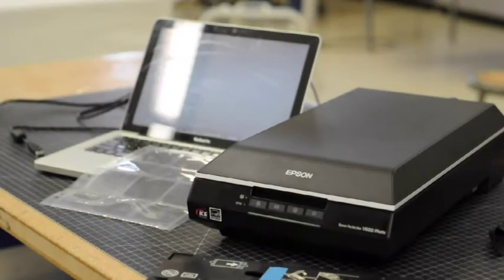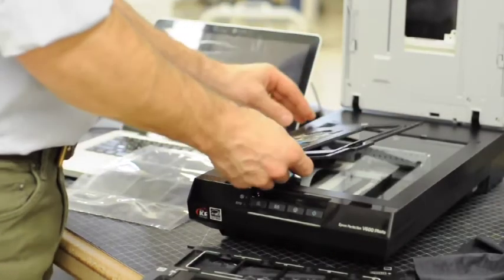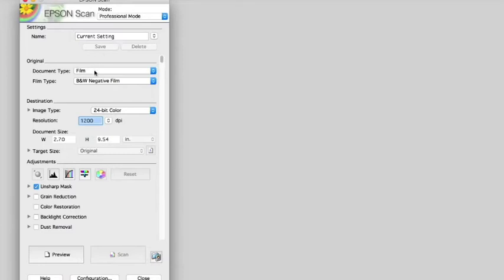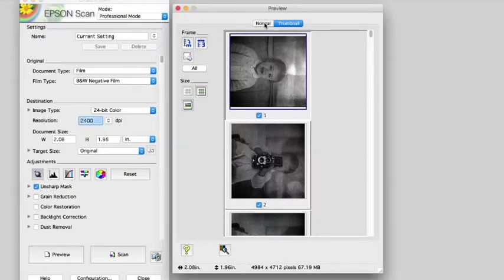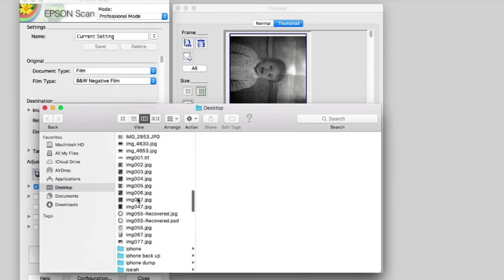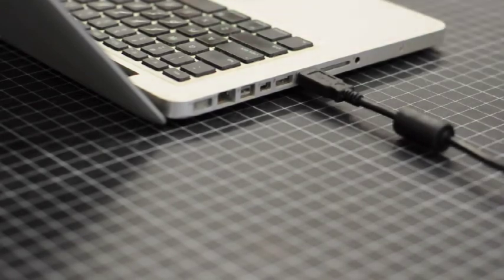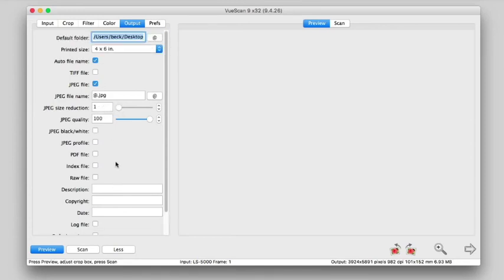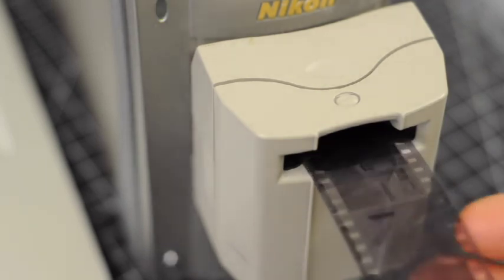Scanning Negatives using a Flatbed Scanner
Scanning Film Negatives using the Epson V600 Flatbed Scanner and Scanning Software